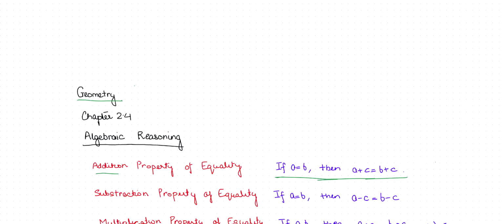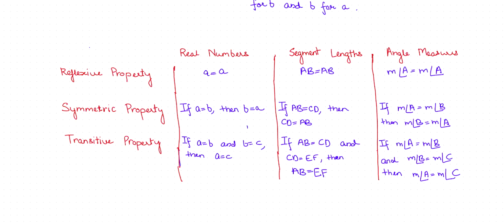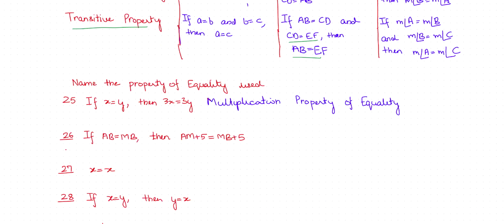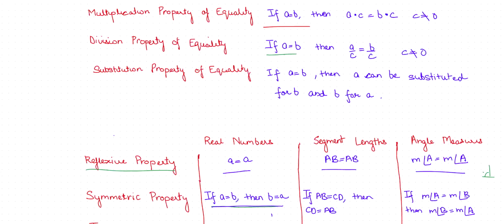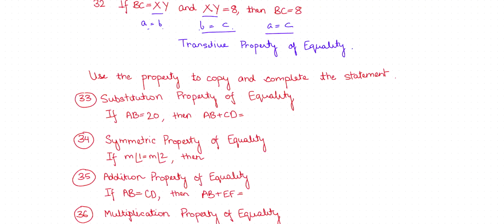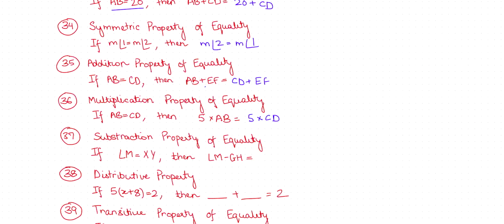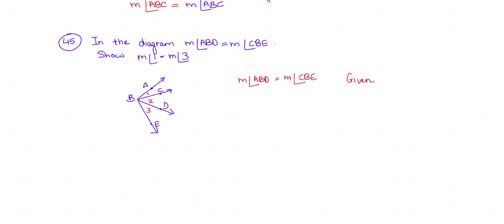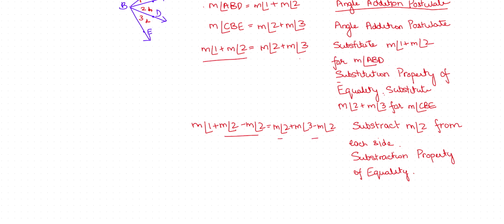Geometry Chapter 2.4 Algebraic Reasoning